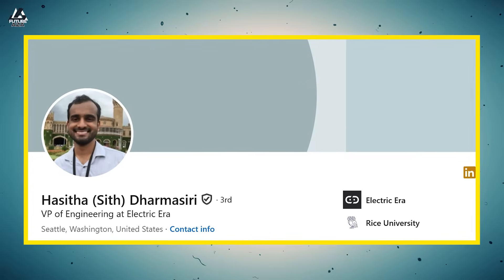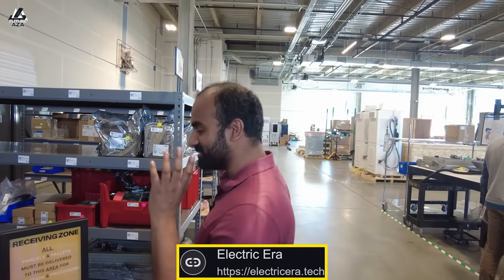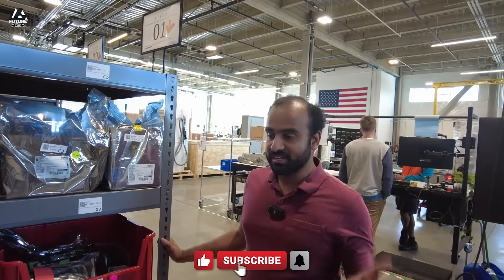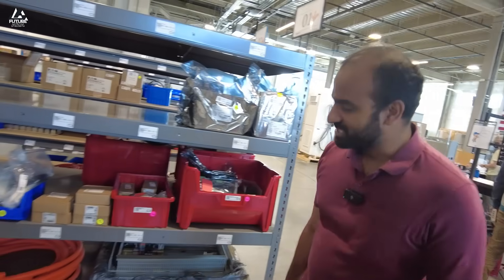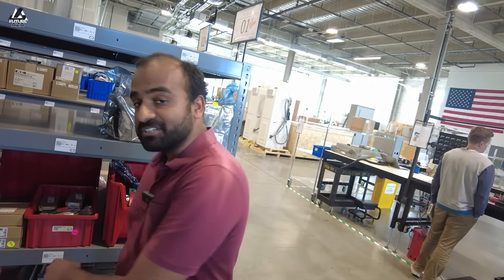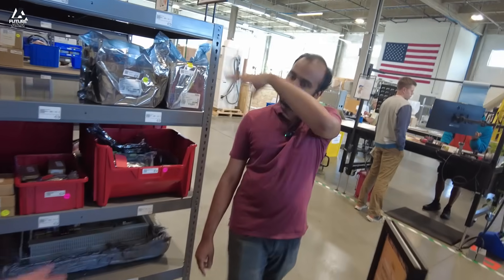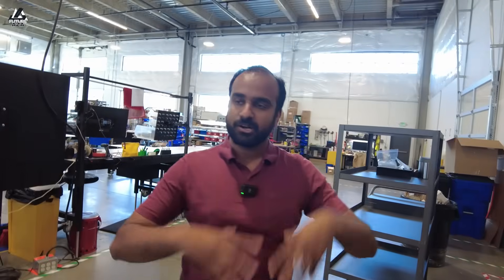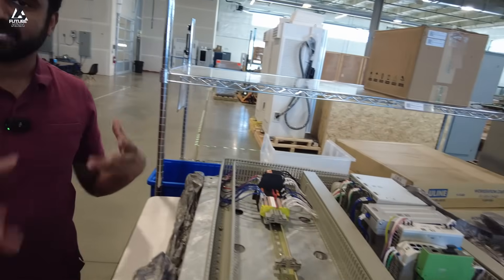SpaceX Engineers Built This Charging Beast